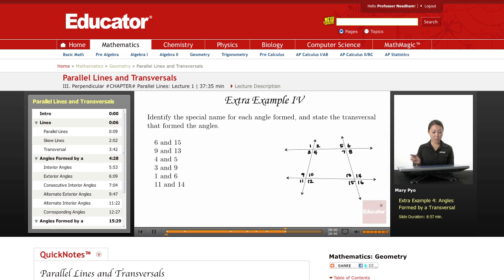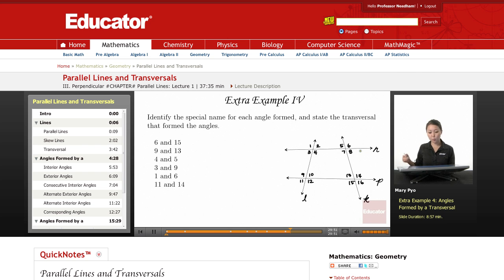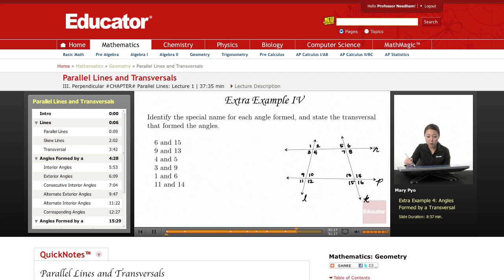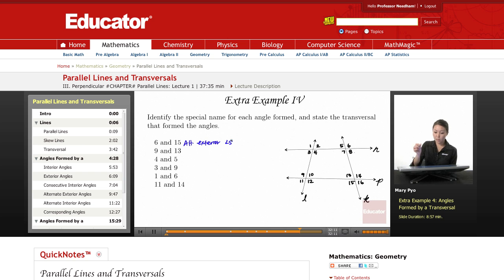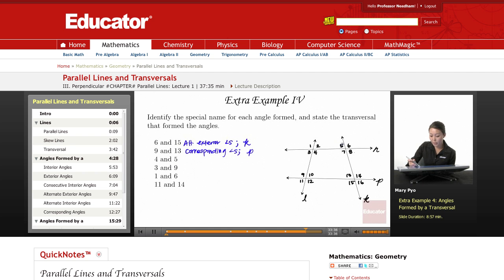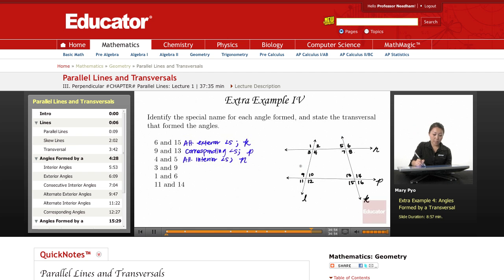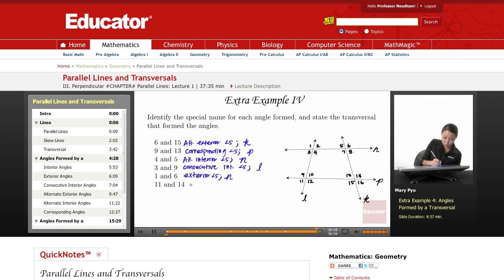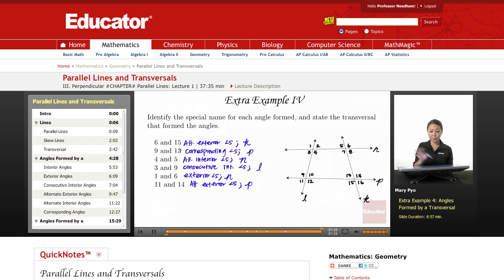Geometry: Parallel Lines and Transversals